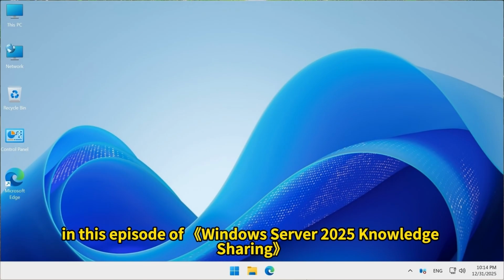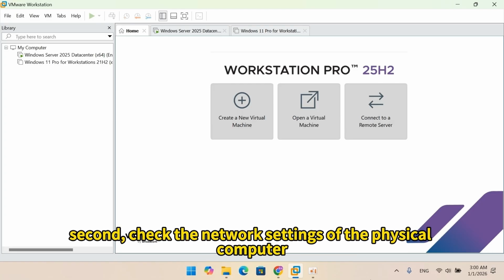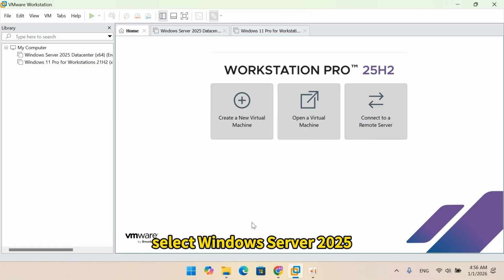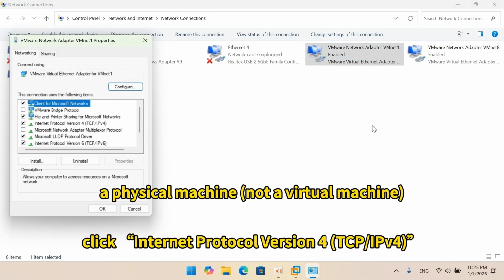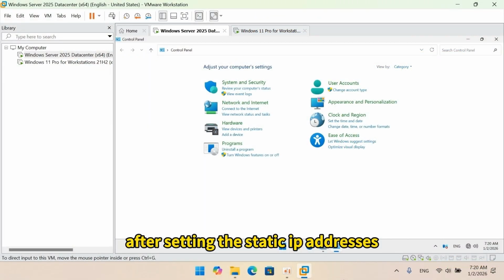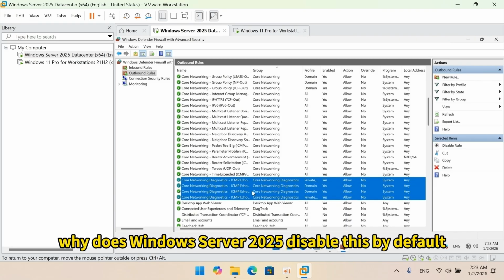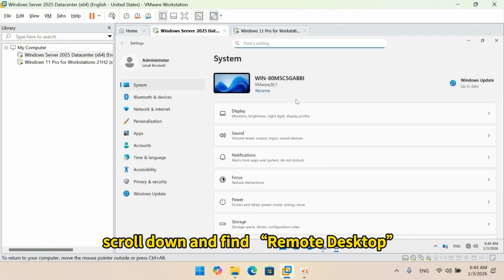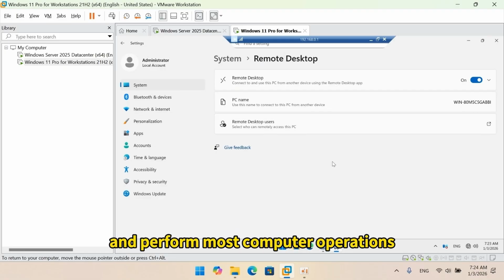Windows Server 2025 Not Responding to Ping? Here is the Fix!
【Video Description】

In this episode of《Windows Server 2025 Knowledge Sharing》, I will show how to configure a Host-only network and set a static IP address in VMware. This helps fix the issue where Windows Server 2025 cannot ping by default. I will also enable Remote Desktop so Windows 11 can communicate with the server properly. This video is great for anyone learning Windows Server, virtualization, and basic networking.

【Video Keywords】

【Related Links】

【Video Timeline】

00:00 Introduction
01:17 Set Up VM LAN
07:29 Test Network Connection
10:25 Enable Remote Desktop
12:56 Video Conclusion